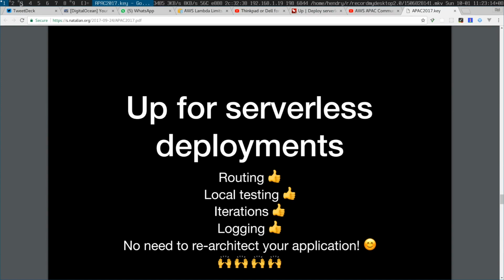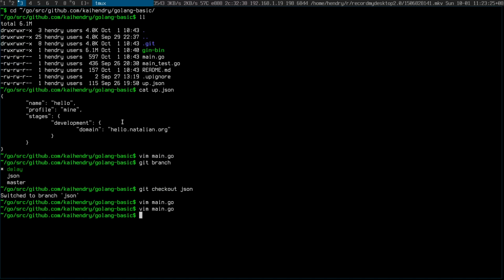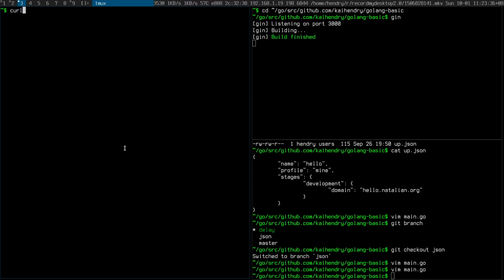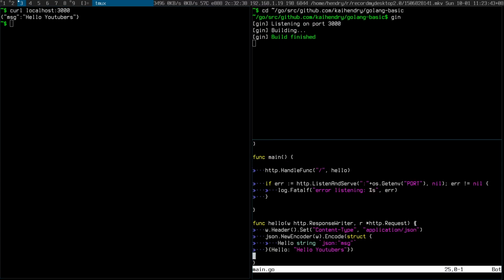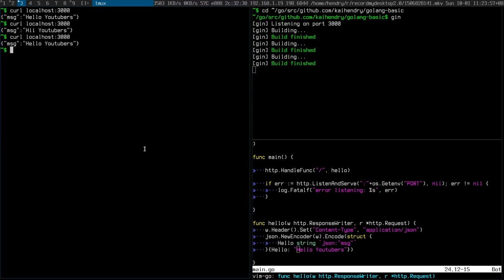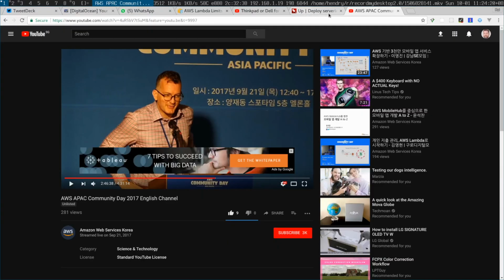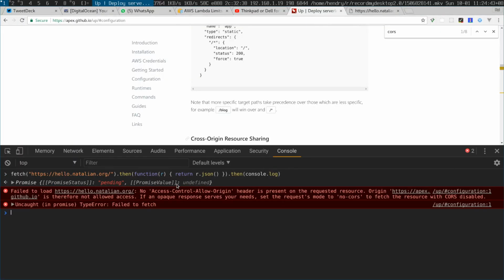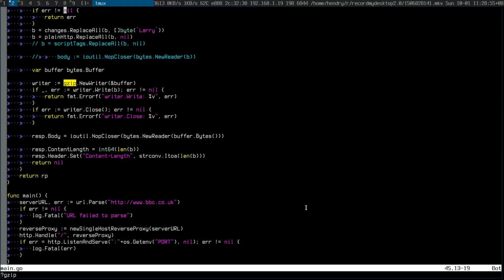Rewriting the Web with Golang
Do checkout and support TJ's marvellous work.